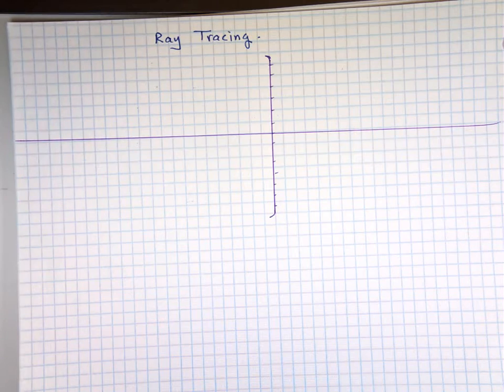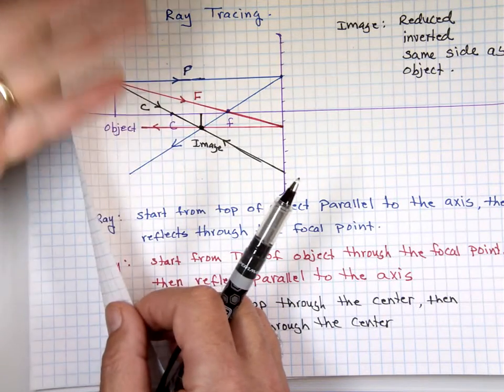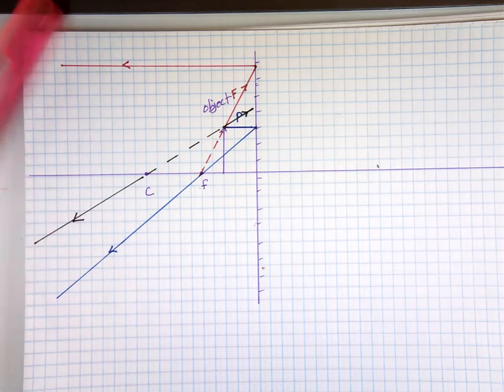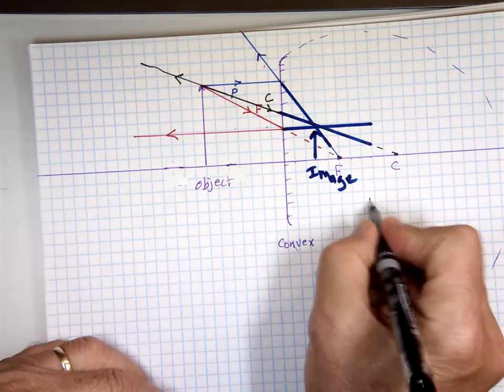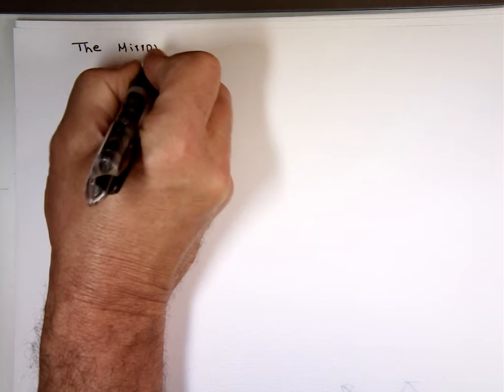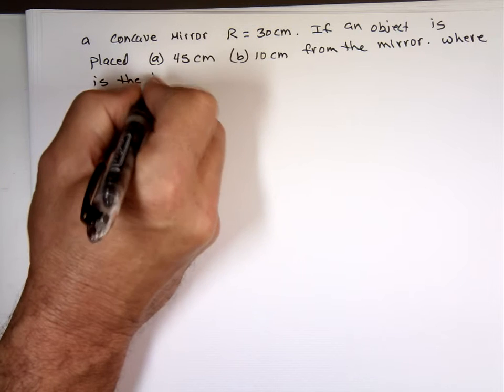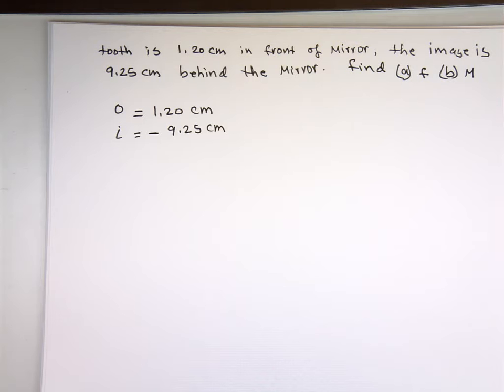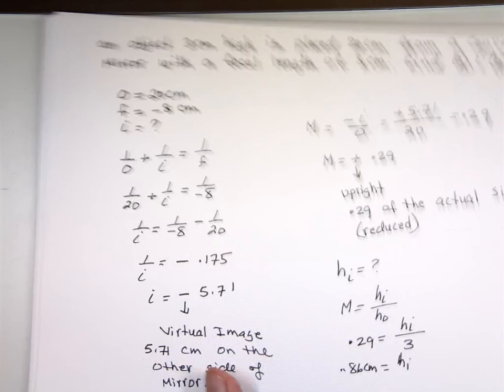Ray Tracing and the Mirror Equation